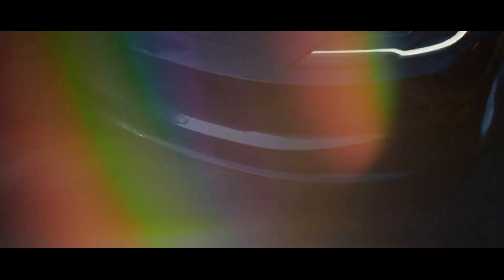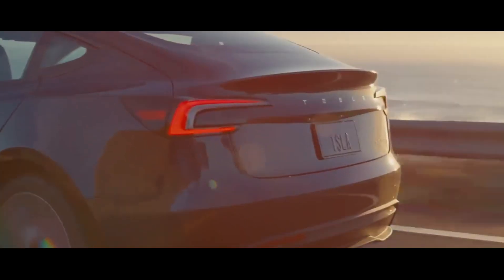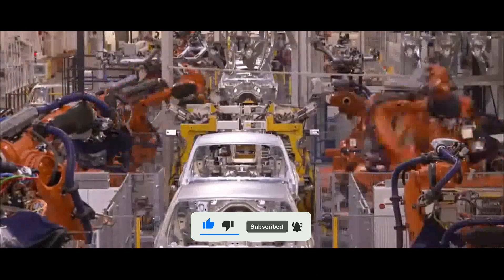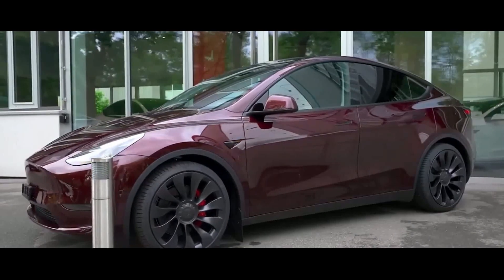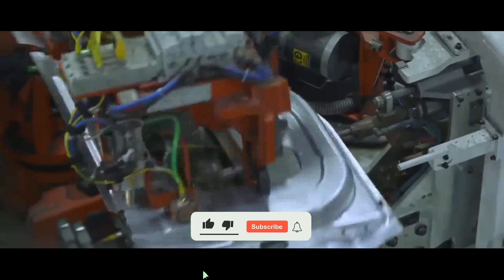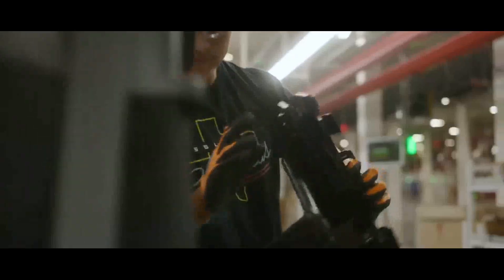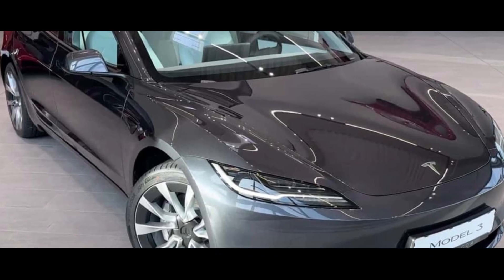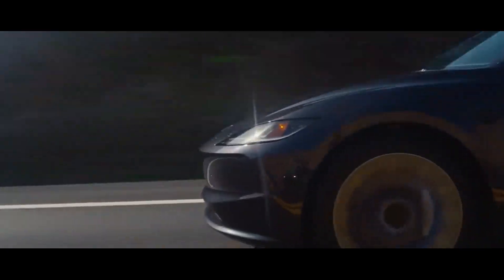REVEALED! Tesla's New 2024 Model 3 Changed Over 50% With Latest Update!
Welcome back, Tesla enthusiasts! Today, we'll dive into the incredible changes of the Tesla Model 3 2024, unveiling the latest details of this revolutionary update. Elon Musk and his team brought over 50% significant changes, transforming the already impressive Model 3 into a true masterpiece of innovation.

Discover how Tesla managed to maintain affordable prices while renewing over 50% of the components, providing an even smoother and more luxurious driving experience. Join us as we explore the novelties, from the redesigned nose to the enhanced ventilation systems. Every detail has been carefully designed to elevate the standard of comfort and efficiency.

Elon Musk never ceases to amaze! We'll analyze how his innovative vision continues to shape the future of electric cars, with exclusive insights into the implemented changes.

If you're a tech-savvy automotive enthusiast, you can't miss this video! It's time to drive the future with style and efficiency! 🚀🔋

THE END OF LITHIUM! Elon Musk reveals new BATTERY that will change the entire industry!